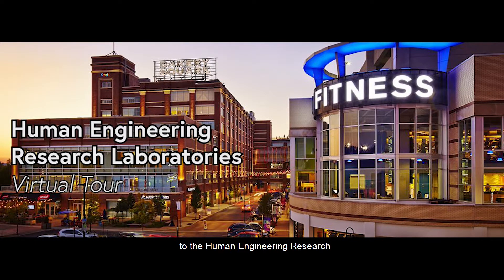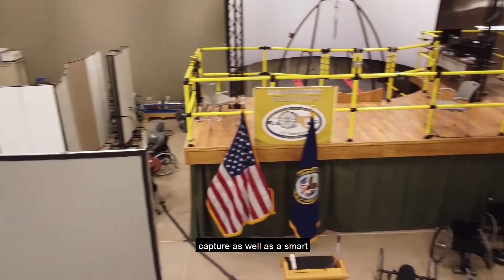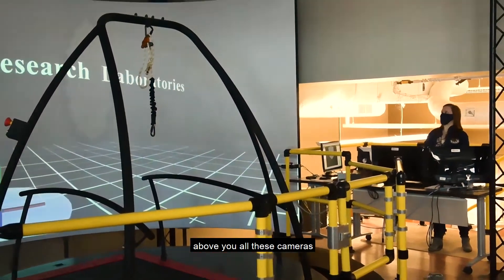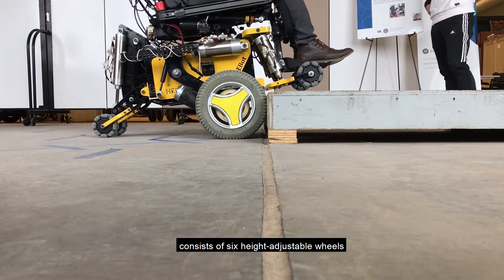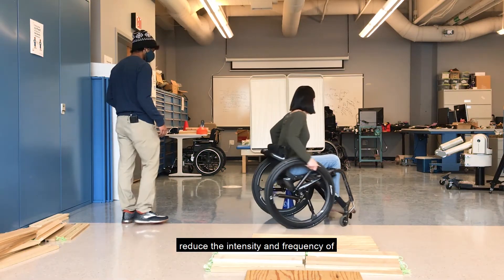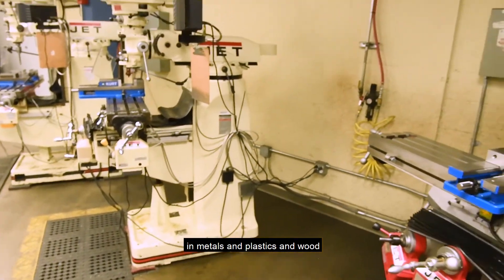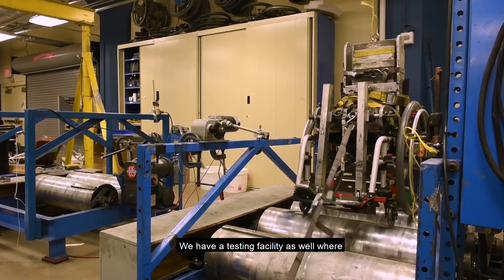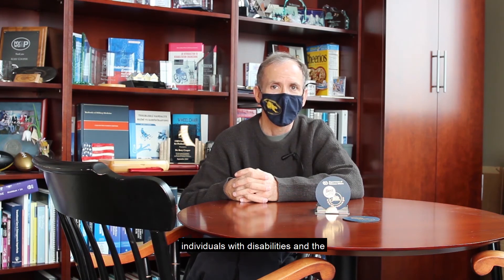HERL Virtual Tour 2021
Watch HERL at work during this virtual tour of our laboratory spaces!